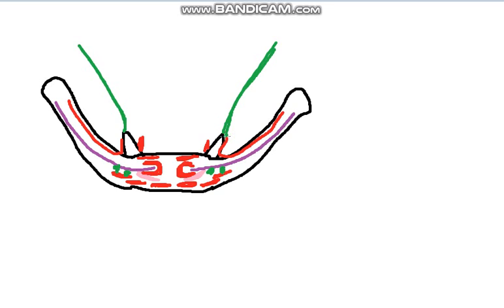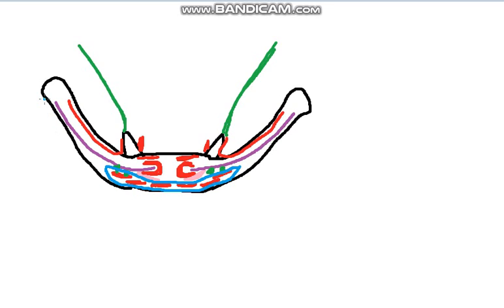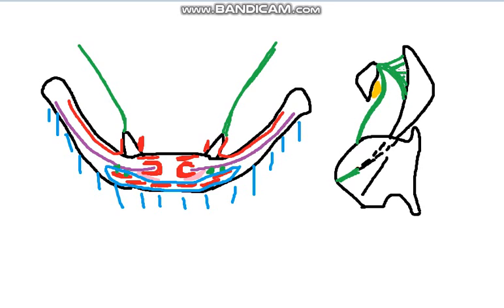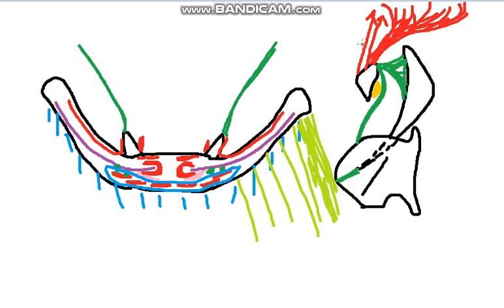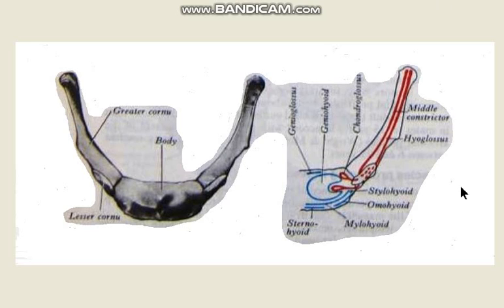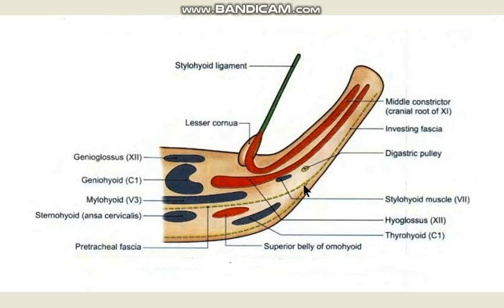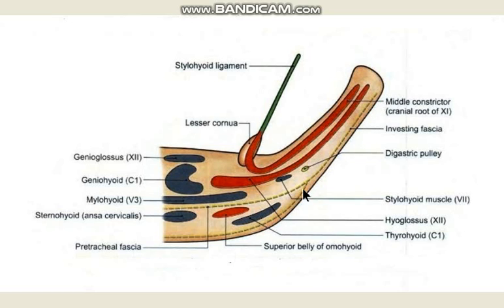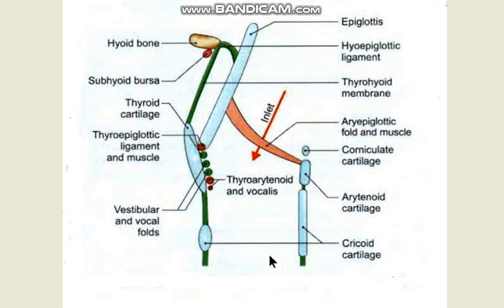Dr Arunabha Tapadar's Anatomy Class - Hyoid Bone Part 02